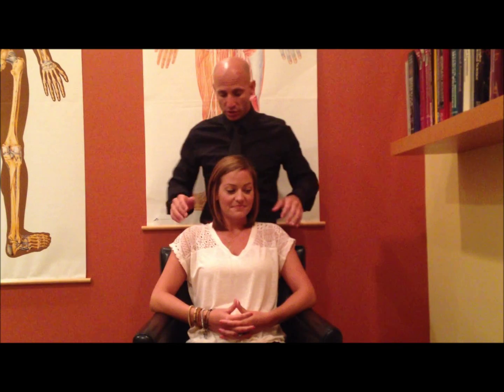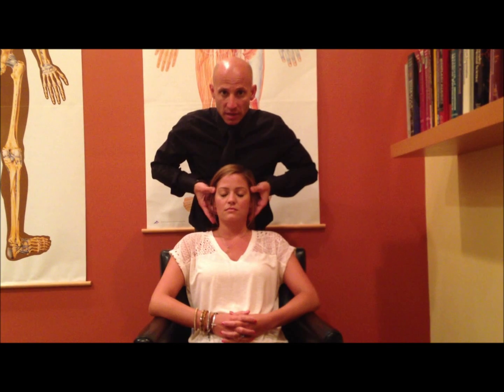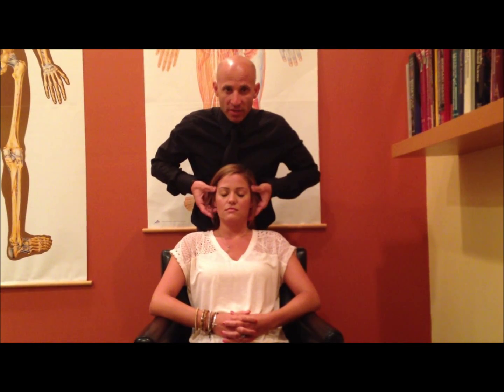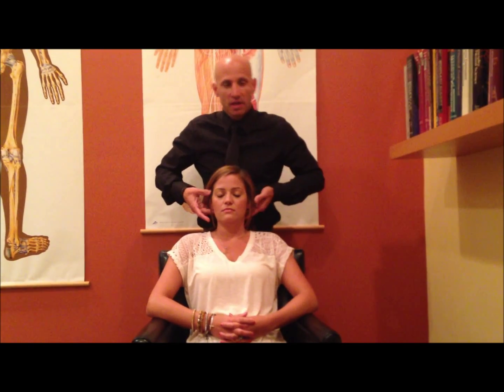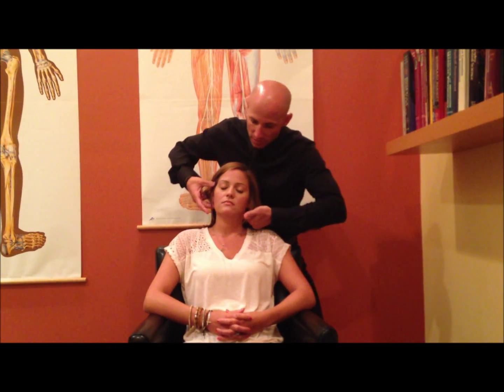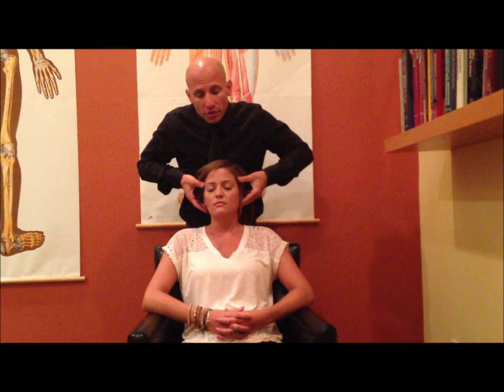Dr. Jeremy Brook Giving a Chiropractic Adjustment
Dr. Jeremy Brook demonstrates an specific, scientific, and gentle chiropractic adjustment.

In this video he shares how he connects with his patients so that they are relaxed in a "place of peace" before the adjustment occurs.

Get Dr. Jeremy Brook's new book, THE SPINECHECKER'S MANIFESTO: Drug-free Secrets to Pain-Free Living, More Energy, Anti-Aging, & Better Sleep, , a book dedicated to creating alignment and precision in all areas of your life.

Inflamed jammed joints. Radiating sciatic pain. Raging headaches. Soaring blood pressure.Depressed sex drive. Saggy posture. Scatter brained. Feeble immunity. What can you do when your core buckles and you feel the weight of the world on your shoulders?

THE SPINECHECKER'S MANIFESTO: Drug-free Secrets to Pain-Free Living, More Energy, Anti-Aging, & Better Sleep brings all of the answers into one simple, easy to read guide that will take you out of pain and suffering and into optimal health at any age. It is an integrative approach to healing and healthier living based on chiropractic, yoga, and ancient concepts of life force.

Discover never before discussed essential health requirements you may not even know about that will bring you more energy, better sleep, an enhanced sex drive, clear thinking, and a life free of pain in this hectic fast-paced world. The book incorporates philosophy, metaphysics, science, and simple step-by-step yogic sequences that will teach you how to align, move, stretch, strengthen, energize, and access the sacred geometry of your body and mind.

Before the next crisis brings you down, you're going to want to read THE SPINECHECKER'S MANIFESTO!